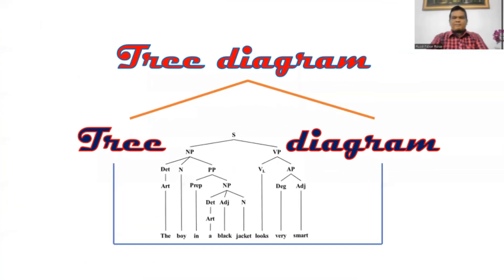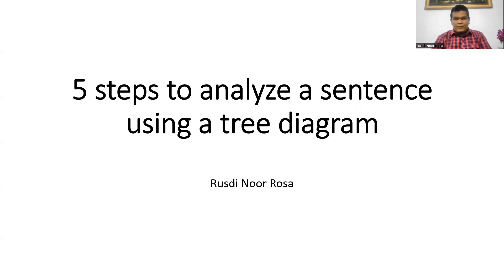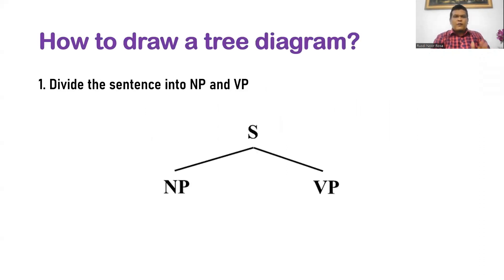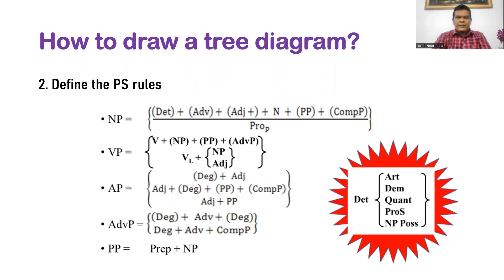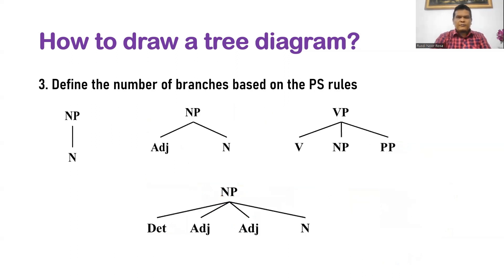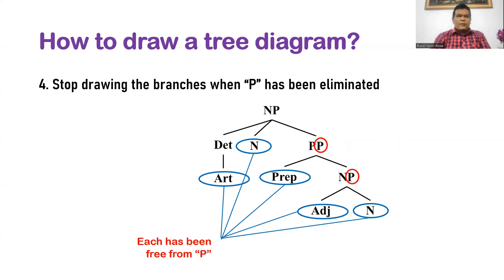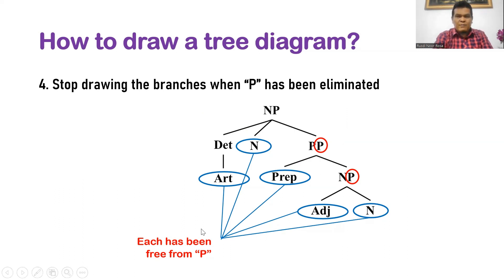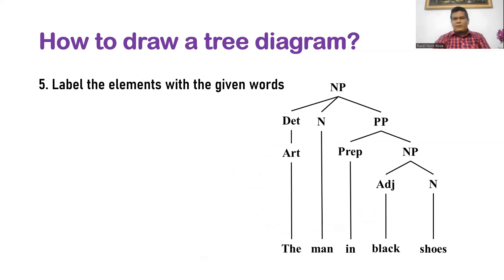5 easy steps to draw a tree diagram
This video demonstrates the five easy steps to analyze a sentence using a tree diagram. After watching this video, the sense of difficult, complicated, and confusing to draw a tree diagram will be eliminated.